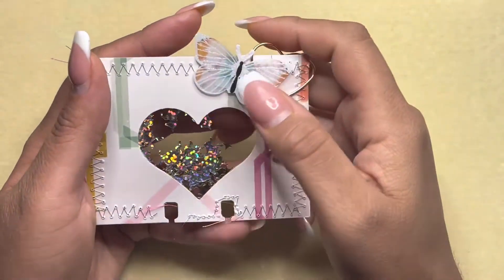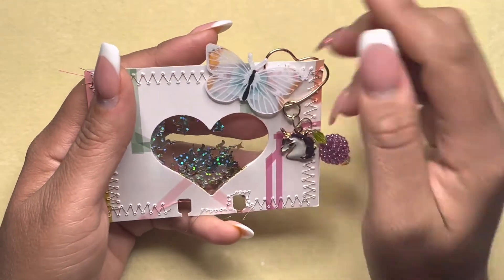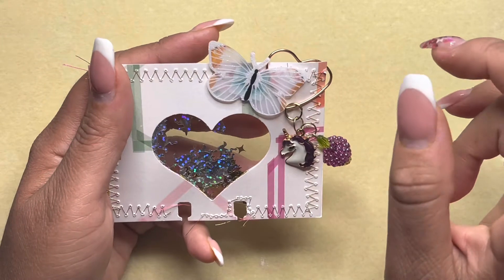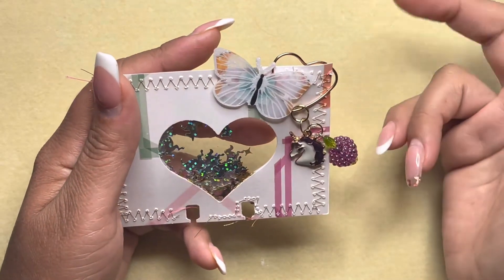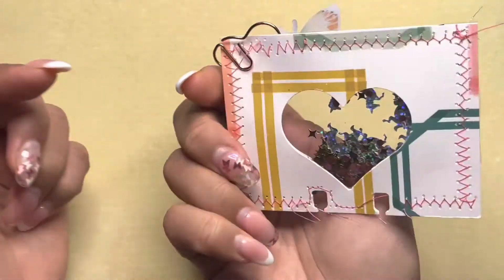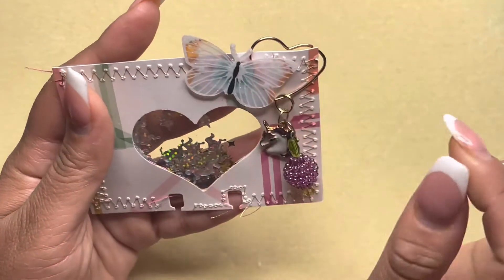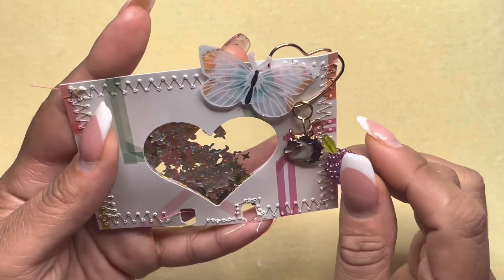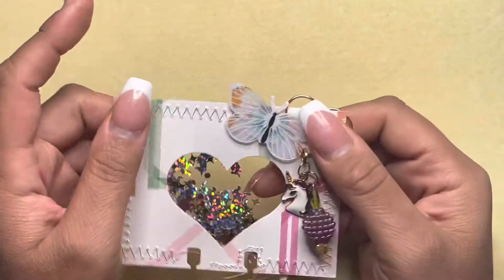WK4 ~ YouTube Hop ~ Memory Dex Card ~ Maggie Holmes Sweetstory Collection puchysmemymondays ♥️🙌🏽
PUCHY’S Memy Mondays YouTube Hop.

*sorry such a short video.. not feeling well and was in the hospital with my son.*

Join us Monday, August 1st for our Memy Mondays YouTube Hop at 8pm central, 6 pm pacific and 9 pm eastern time! We’ll be creating and sharing Memorydex cards every Monday in August ! be sure to be following all the lovely ladies! 🎀💕 Follow and play along using the hashtag

Rhodas Instagram: thehappylilcorner

Watch all videos in the series

International are welcome to enter!

Eve❤️